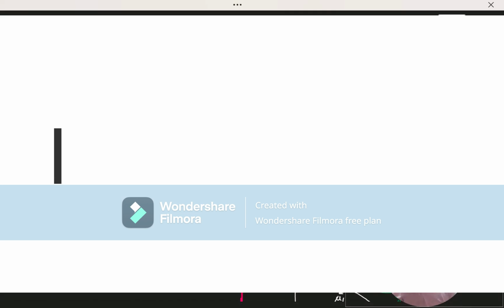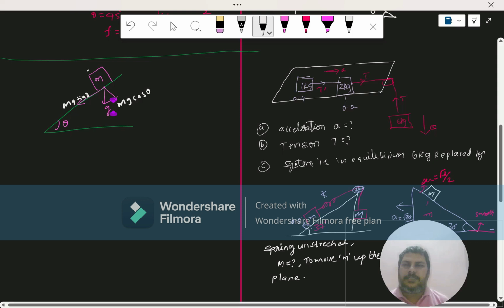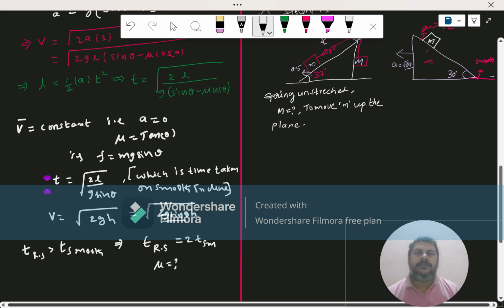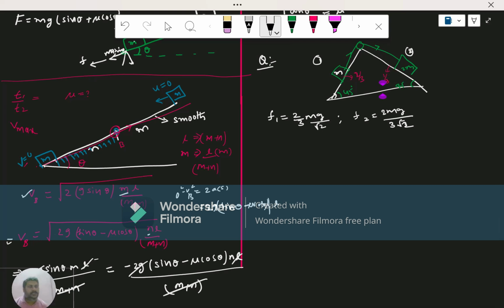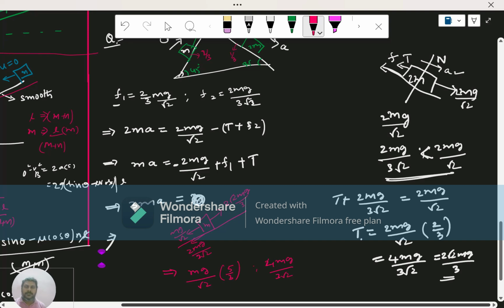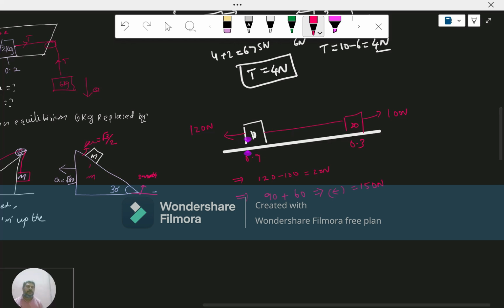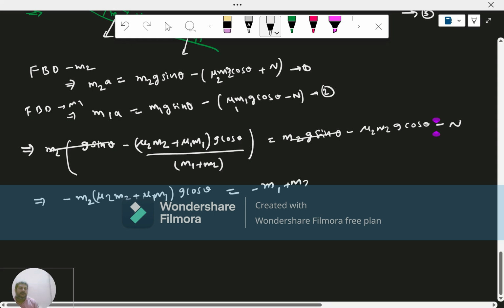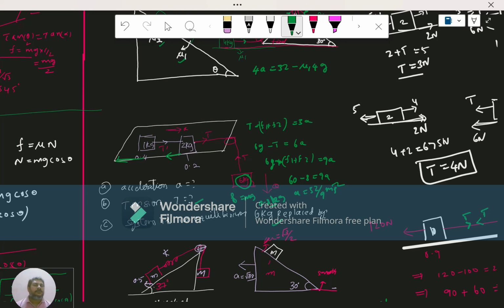FRICTION ON INCLINED PLANE